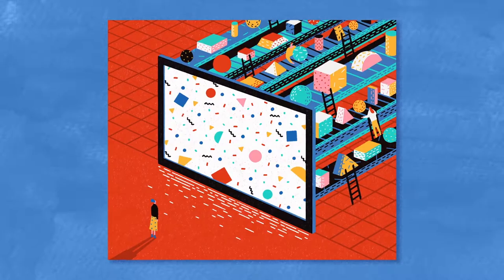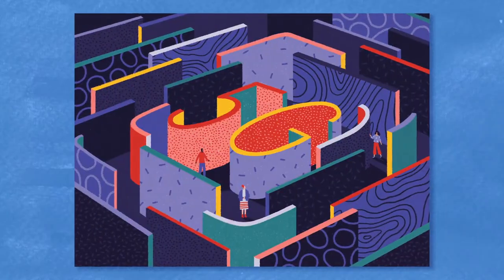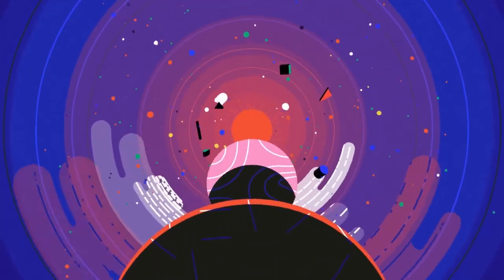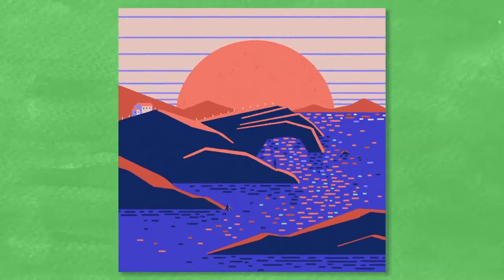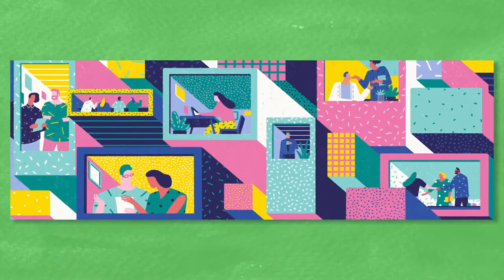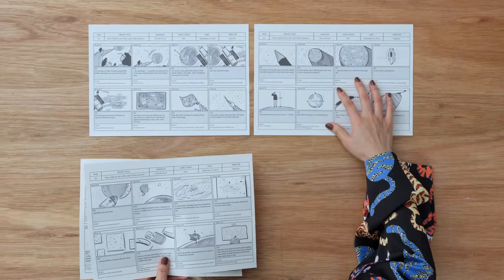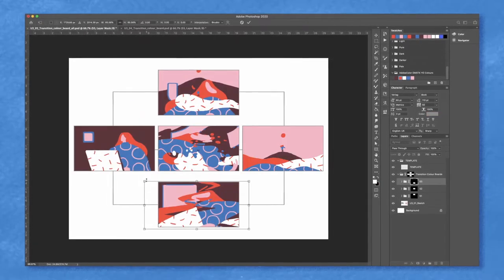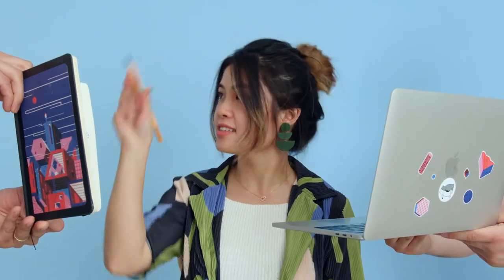Animated Transitions with 2D Illustration & After Effects - Course by Yukai Du | Domestika English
Create seamless and organic animated transitions from scratch by exploring color, shape, texture, pattern, and timing using both analog and digital techniques

Ever wanted to create vibrant and playful animations from scratch? Renowned illustrator and animator Yukai Du has created bold and abstract motion graphics for clients like The New Yorker, Spotify, Adobe, and Apple. She’s here to teach you how to create seamless transition animations from start to finish.

In this online course, discover how to draw inspiration from simple elements like color, shape, and texture using both digital and analog techniques. Get ready to stand out from the crowd with fluid and organic animations of your own!

If you’d like to learn more with Yukai, take a look at her first Domestika course Hand-Drawn Digital Animation: Bring Illustrations to Life